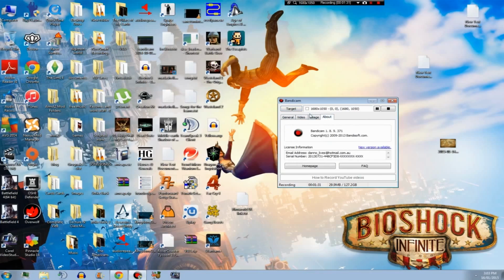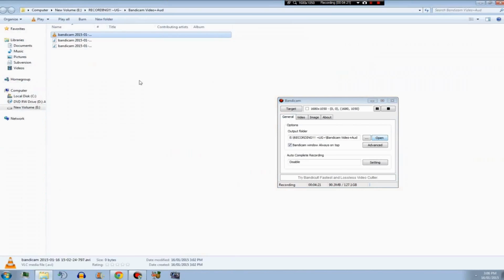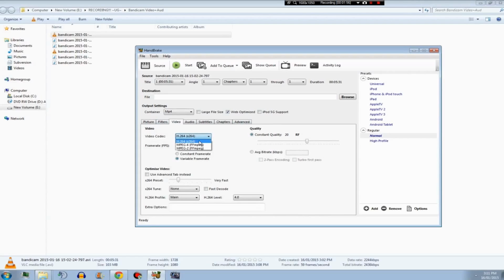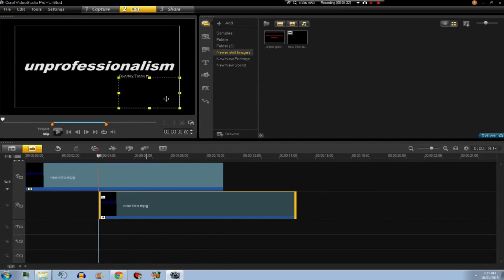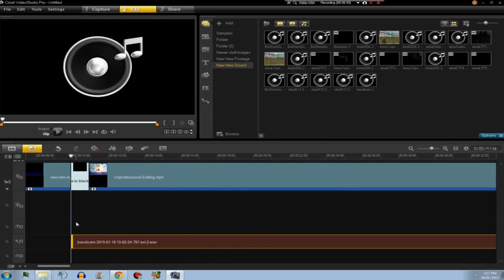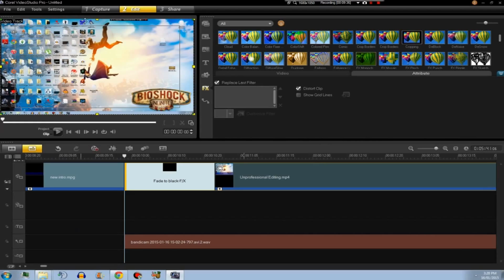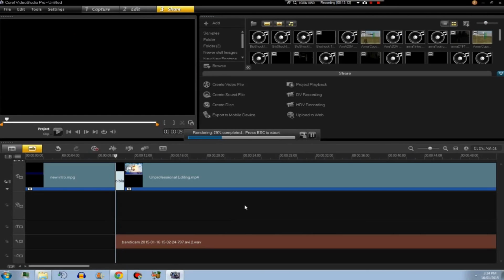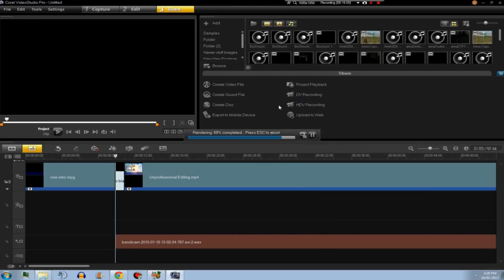Unprofessional Tutorials ~ Unprofessional Editing ~ Getting Started on YouTube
A guide to getting your editing time down, Unprofessional Gamers style.

~Timestamps!~

0:00 - Intro and explanation

1:05 - Recording - Introduction to Bandicam

2:02 - Recording - Setting up Bandicam for recording

4:20 (blaze it) - Organizing your files and editing process

5:31 - Compressing your footage - Introduction to Handbrake

6:33 - Compressing your footage - Setting up Handbrake

8:39 - Editing your episode - Introduction to Corel Video Studio Pro x6

11:13 - Editing your episode - Putting your video and audio together

14:02 - Editing your episode - Distorting the clip to 16:9 aspect ratio for YouTube, getting rid of the black borders

15:14 - Editing your episode - A brief outline of doing custom borders

15:57 - Editing your episode - Wrapping up your episode and exporting

17:17 - File sizes, Bandicam vs Fraps

18:52 - Hardware - Microphones and processing strain

21:37 - Corel Video Studio Pro x6 as a beginner's tool

22:54 - Compressing your complete/edited episodes with Handbrake

24:50 - Uploading your video and choosing your settings

27:25 - Outro

28:08 - Footnote - Splitting your clips in Corel Video Studio Pro x6

Corel Video Studio Pro x7 (newer than shown in this video)

Hardware:

AT2020 USB:

Key tips: Compress your raw footage to a reasonable size to help avoid crashes during editing, and ensure a smooth playback in the editing window.

Don't be afraid to experiment, and explore all the settins of the software you're using.

Take the time to explore free options for editing, like Handbrake and Audacity.

Find a filing and editing system that works well for you, by no means take this video as gospel.